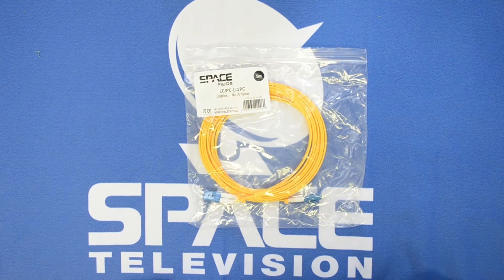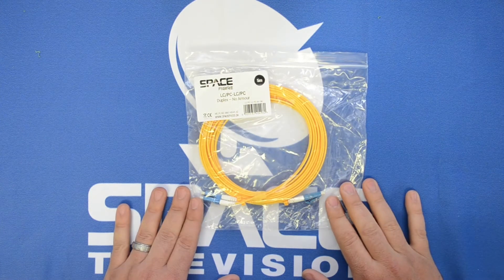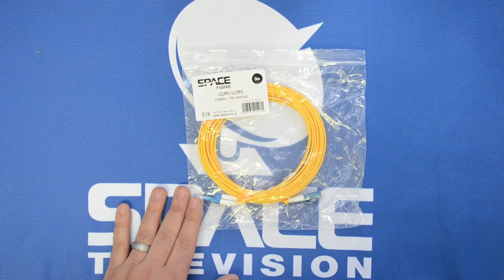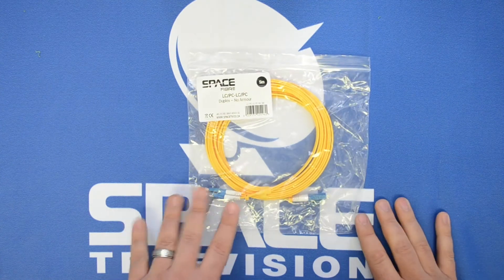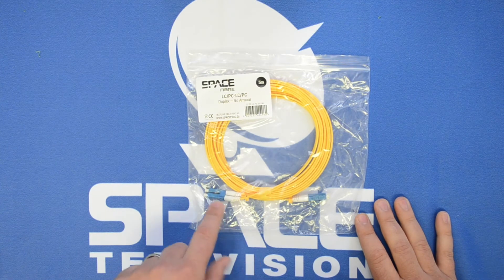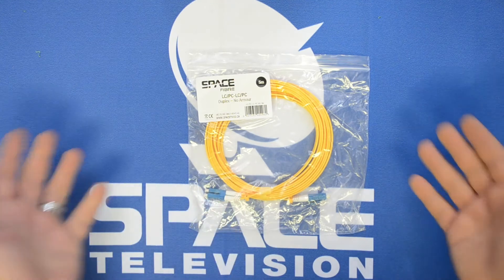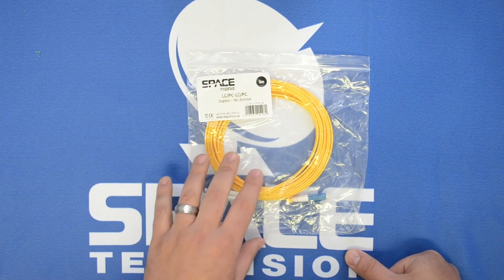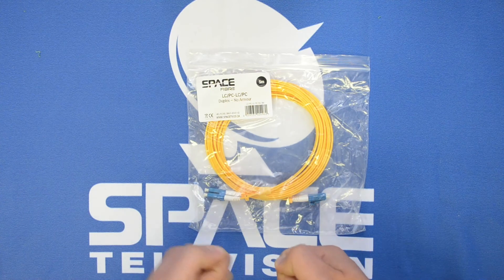5m Duplex Fibre Optic Cable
Fiber optic patch cable often called fiber optic patch cord or fiber jumper cable.

A fiber optic patch cord is constructed from a core with a high refractive index, surrounded by a coating with a low refractive index, that is strengthened by aramid yarns and surrounded by a protective jacket. Transparency of the core permits transmission of optic signals with little loss over great distances. The coating’s low refractive index reflects light back into the core, minimizing signal loss.

The protective aramid yarns and outer jacket minimizes physical damage to the core and coating. Fiber optic patch cables can be divided into different types based on fiber cable mode, cable structure, connector types, connector polishing types and cable sizes.

A patch cord is always fitted with connectors at both ends. A pigtail is similar to a patch cord and is the informal name given to a cable fitted with a connector at one end and bare wires (or bare fiber) at the other.

LC Type: LC stands for Lucent connectors. It is a small form-factor (SFF) fiber optic connector.

FC Type: FC stands for Ferrule Connection. It is fixed by way of a threaded barrel housing. The connector is precision made and manufactured to demanding specifications. The combination of a ceramic ferrule and a precision nickel plated brass housing provides consistent long-term mechanical and optical performance.

It is fixed by way of push-pull latching mechanism which provides quick insertion and removal while also ensuring a positive connection.

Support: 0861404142